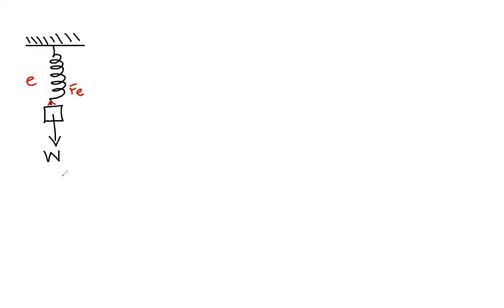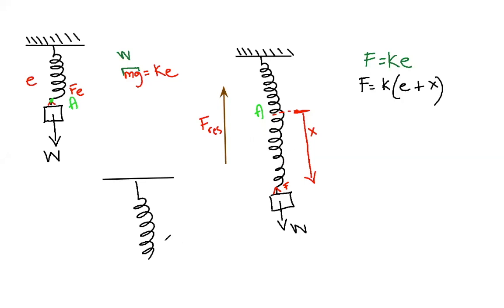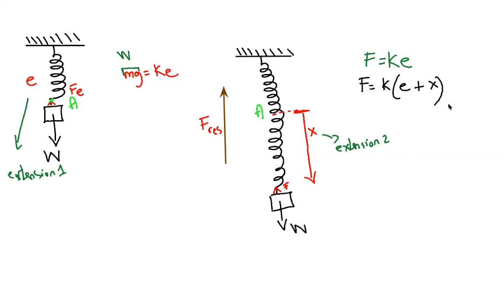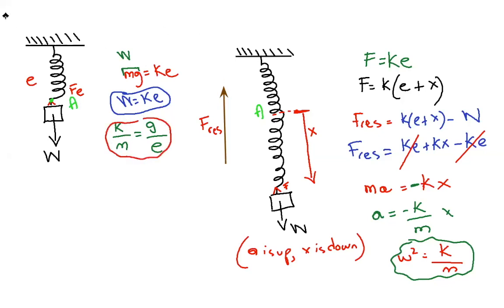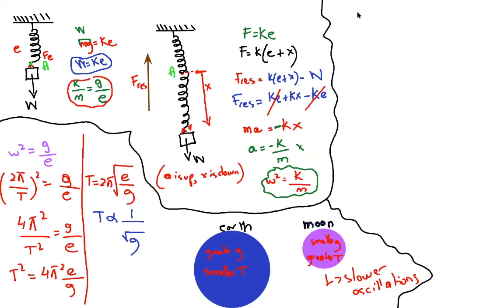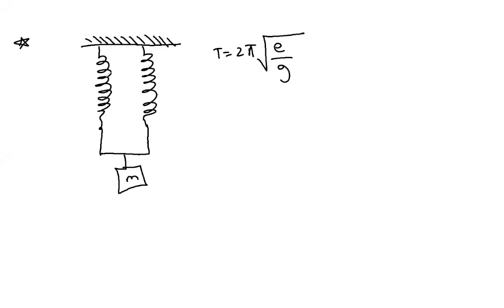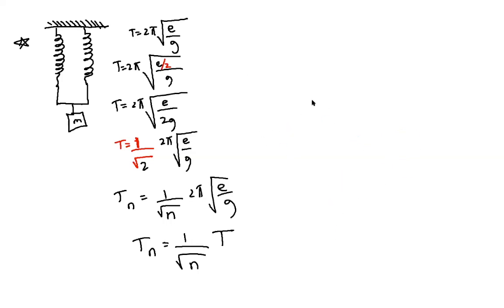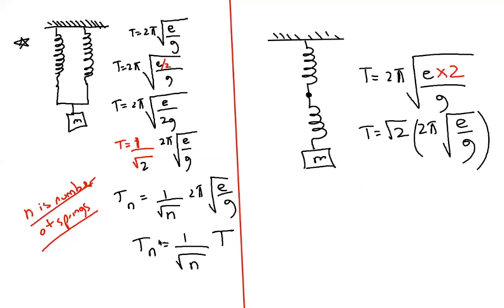SHM class 5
SHM class5